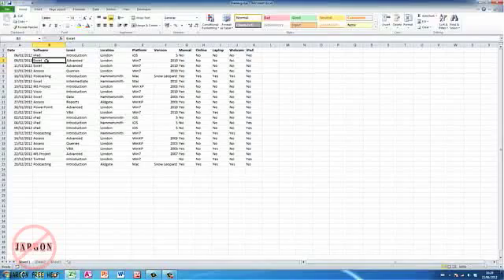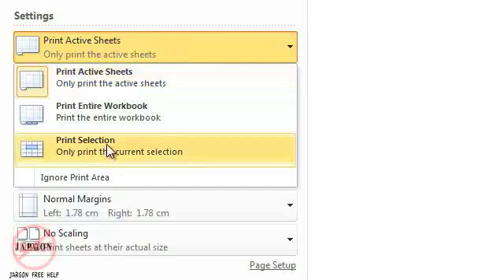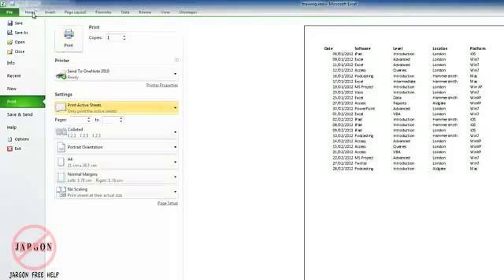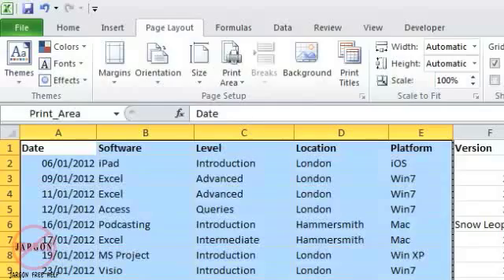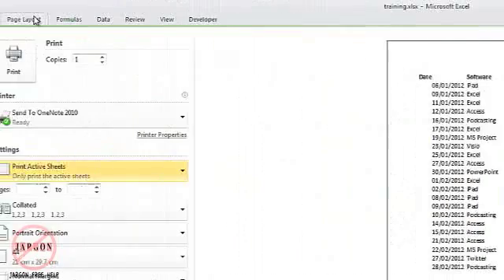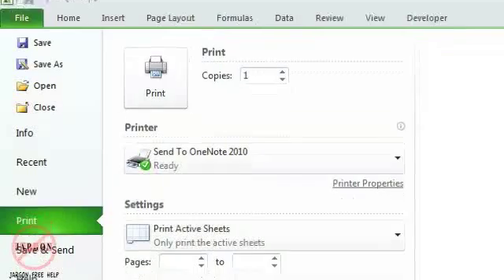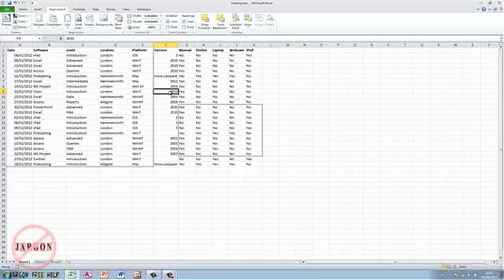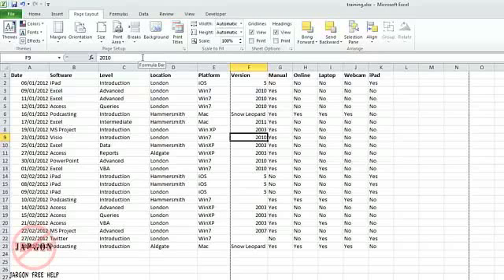Print a Selection in Excel 2010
If you want to print out a particular set of cells in Excel 2010 then there are two ways you can do this. One is to use print selection and the other is to set the print area. It is a common thing to do to print a selection. Here in this video tutorial Gary Schwartz shows us how it is done.